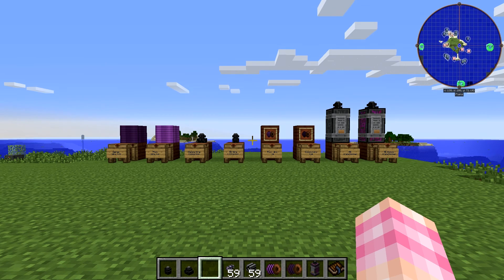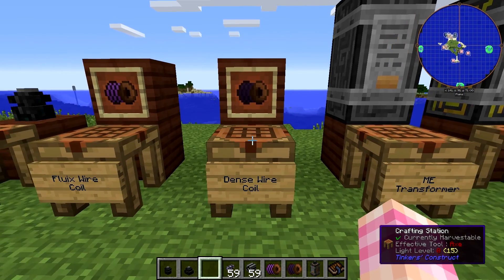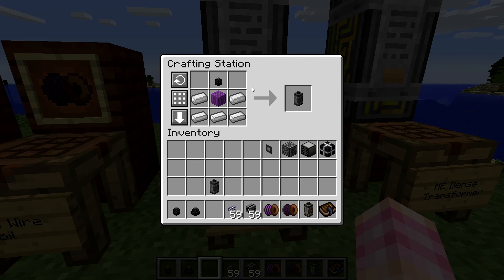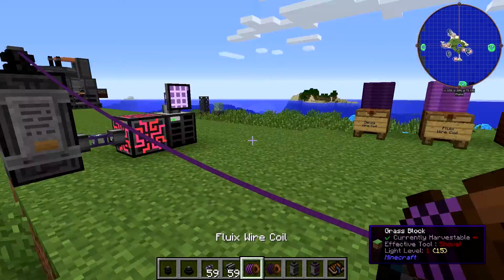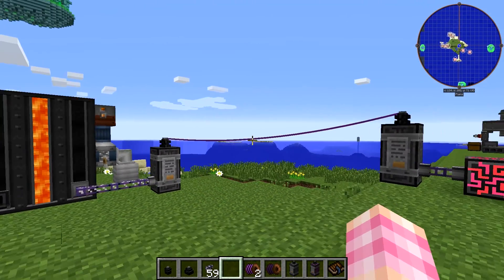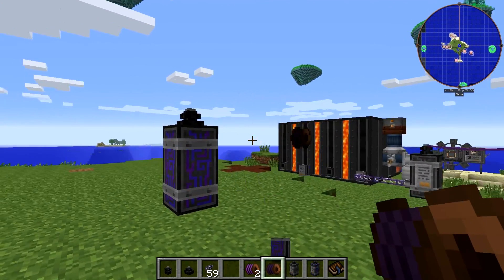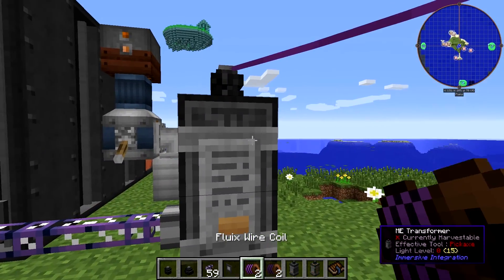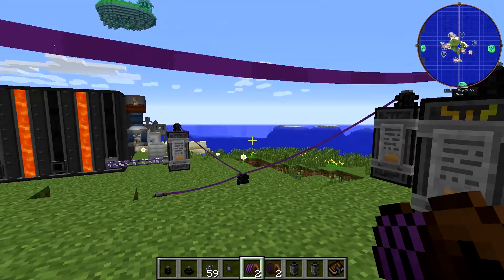Immersive Integration Tutorial #4 - ME Wiring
Wiring up our ME systems Immersive Engineering style

In this episode we take a look at the ME wires adding by Immersive Integration and how to attach them to your ME network. I think they'll be quite useful for medium range ME connectivity.

Let me know if you want me to make Production Line tutorials for Immersive Engineering.